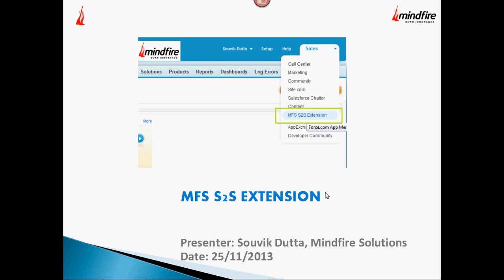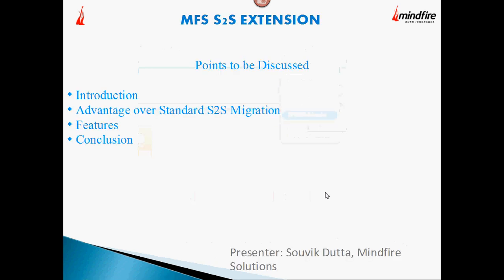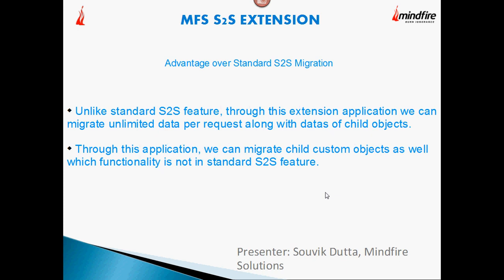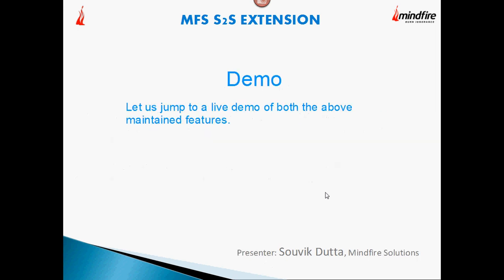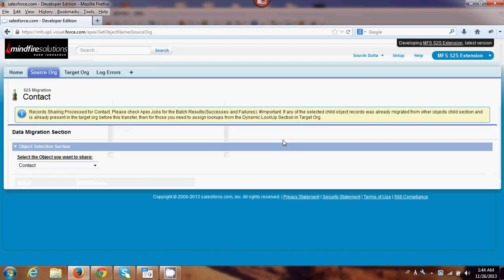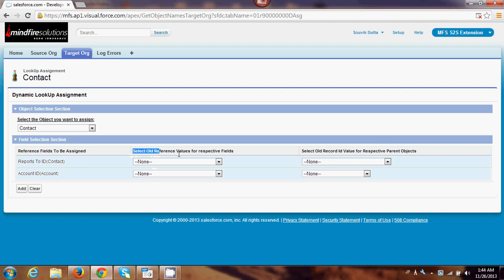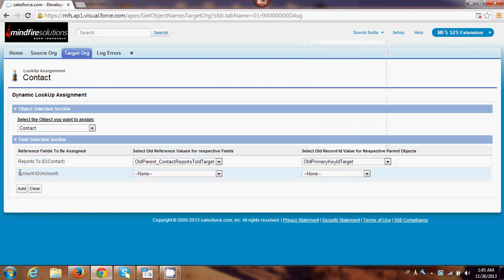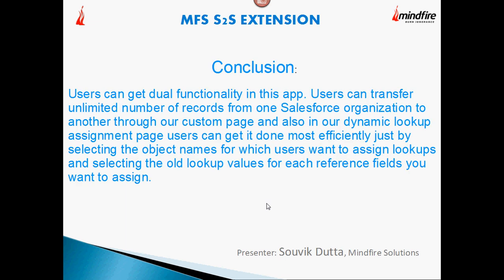Salesforce: MFS S2S Extension Demo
Data migration in Salesforce is certainly a sensitive thing and it can be achieved in various ways using various Data Migration tools. There is another mode of data transfer between two organizations is by S2S. This is a feature which is present within salesforce.com.

Presenter: Souvik Dutta, Salesforce Developer,  Mindfire Solutions